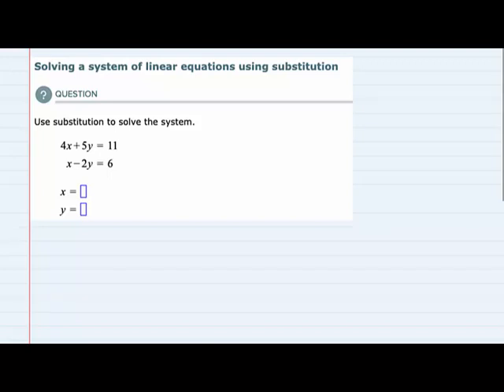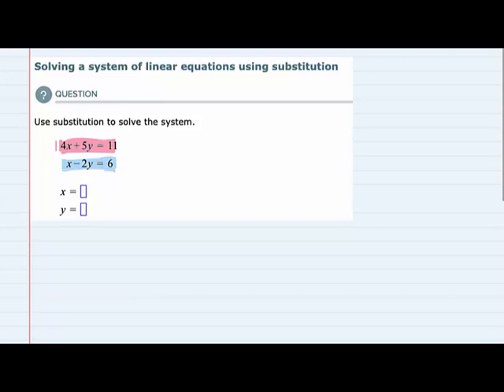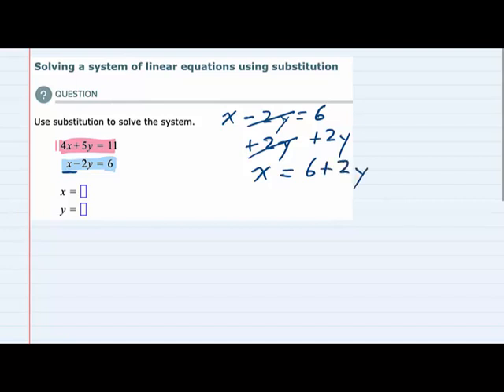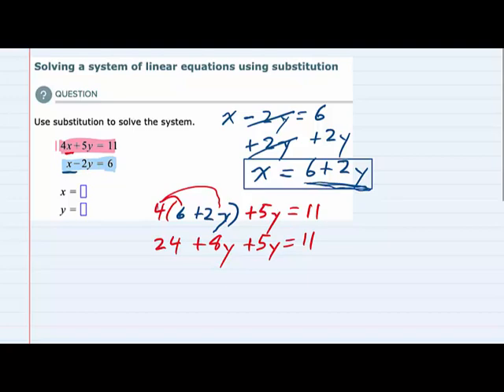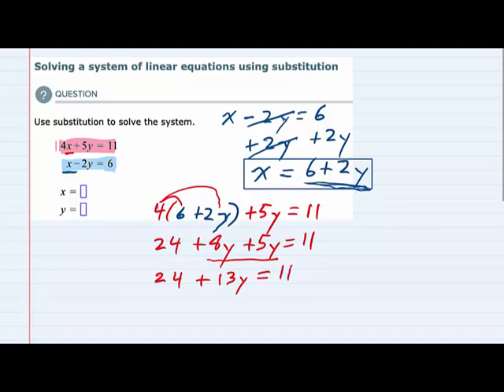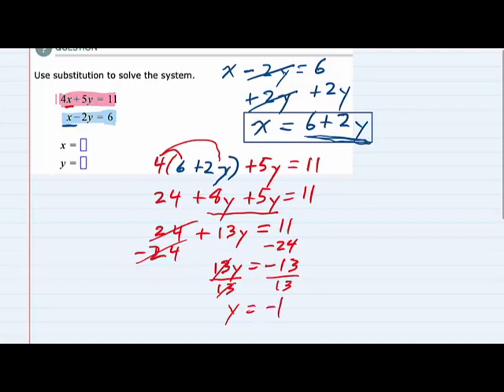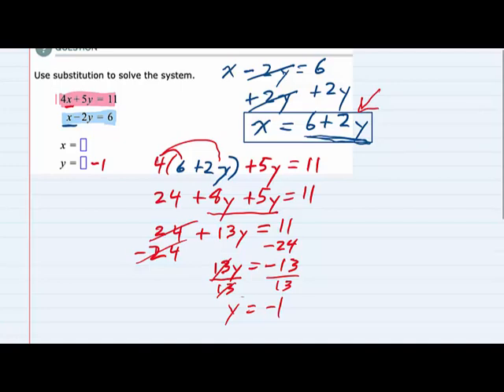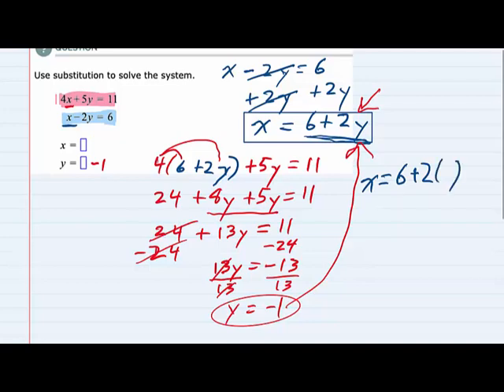Solving a system of linear equations using substitution